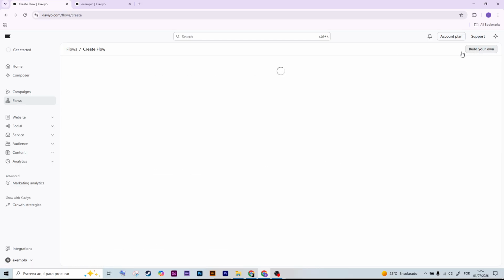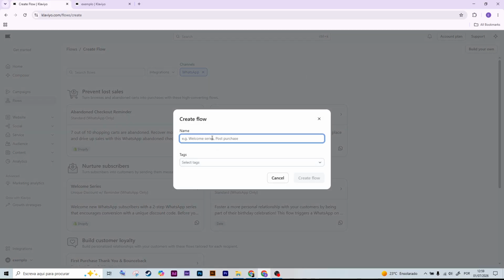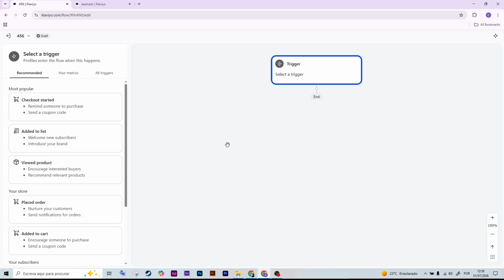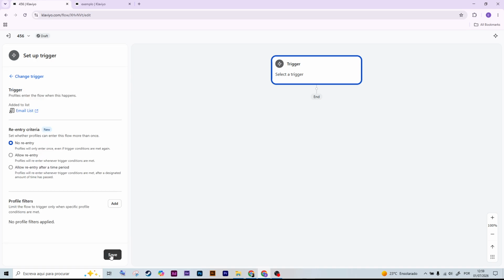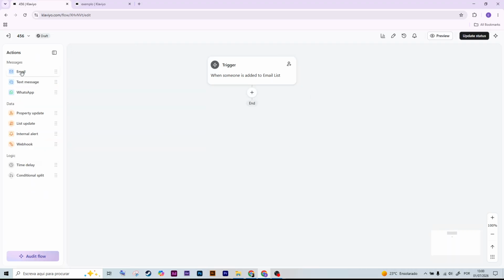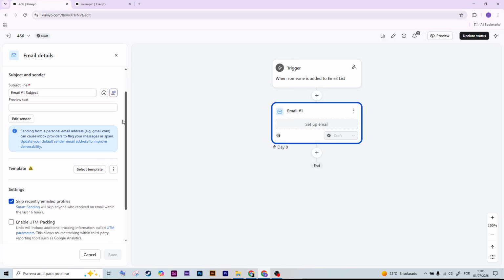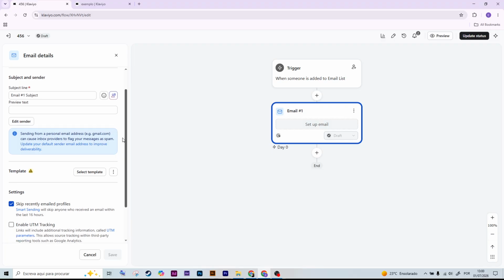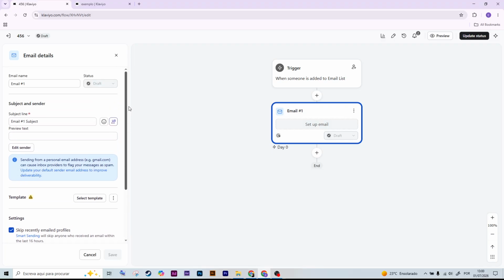HOW TO CREATE WELCOME SERIES IN KLAVIYO (STEP-BY-STEP GUIDE 2026)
How to create welcome series in Klaviyo in 2026.

In this step-by-step tutorial, you'll learn how to create a welcome series in Klaviyo to introduce new subscribers, build trust, promote products, and increase email conversions. This beginner-friendly guide covers flow setup, triggers, email sequence structure, audience segmentation, timing delays, personalization, and common setup issues.

In this video, you'll learn:

How to create welcome series in Klaviyo

How to set up a Klaviyo welcome flow

How to build a welcome email sequence

How to add time delays between emails

How to personalize welcome emails in Klaviyo

How to test and activate your welcome series

Common Klaviyo welcome series issues and how to fix them

This tutorial is beginner-friendly and perfect for ecommerce store owners, email marketers, Shopify sellers, creators, and beginners using Klaviyo for email automation.